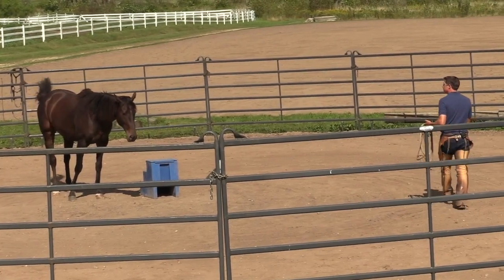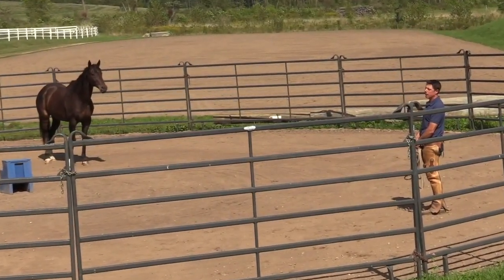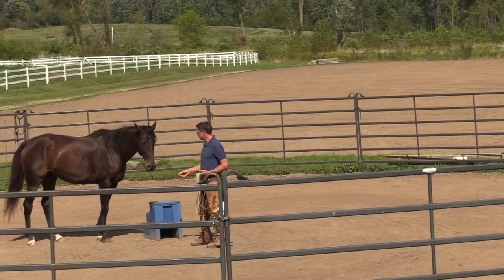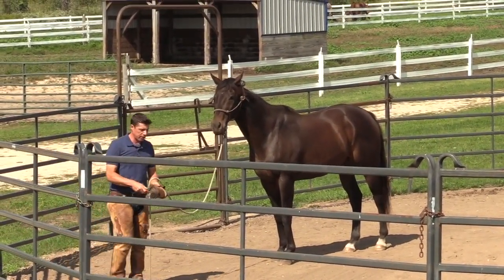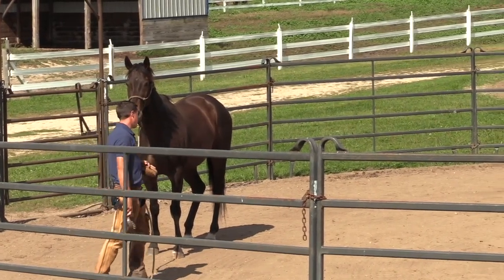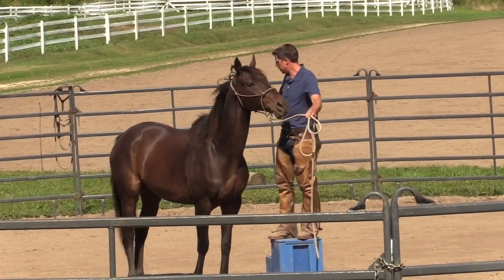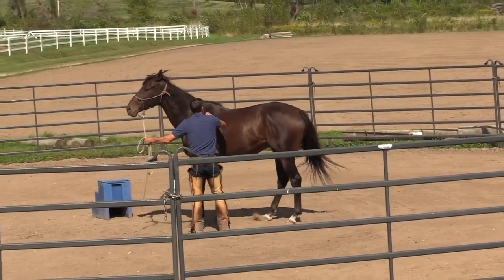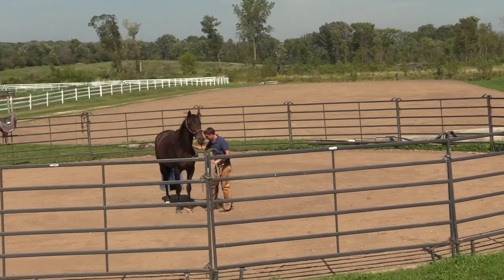Pre-Saddle Grooming and Groundwork On A Sensitive and Energetic OTTB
How to do your Pre-Ride Preparation on a sensitive OTTB. We continue with Jack's working with a "warhorse" status off-track thoroughbred. This horse raced for 8 years and won money. Be sure to watch the progression by watching video 1 first.